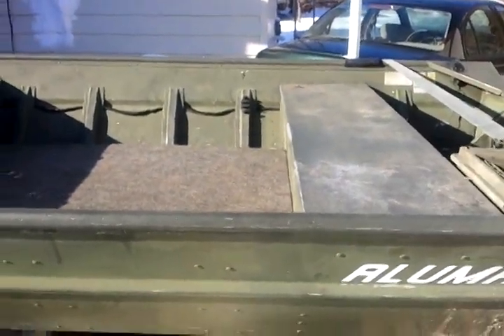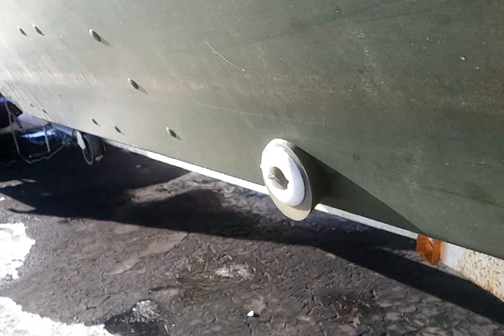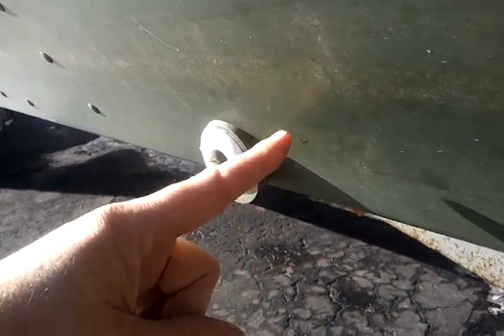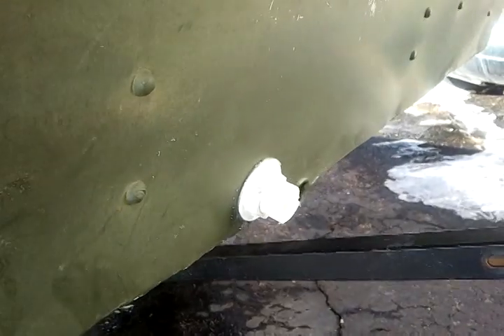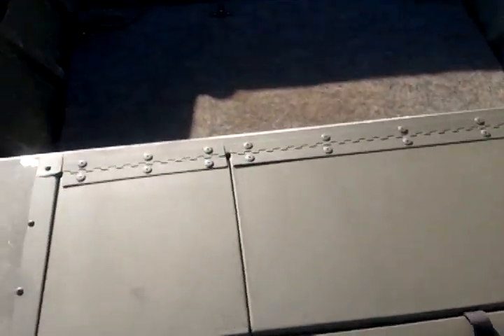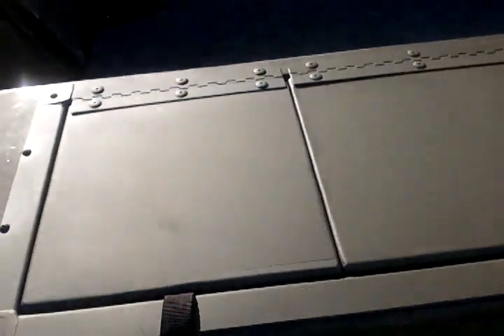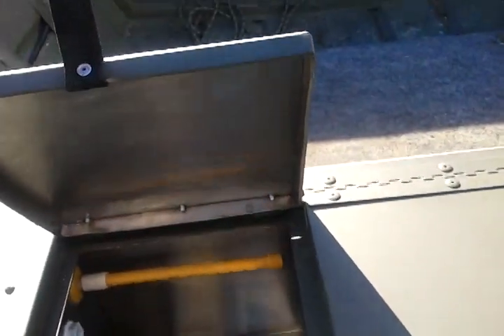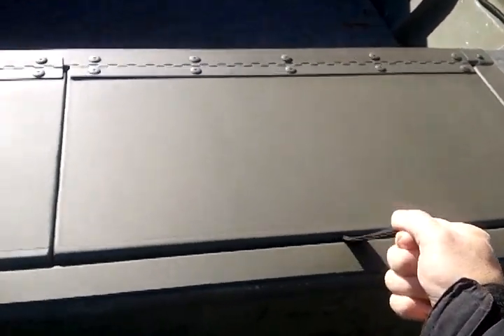Livewell fabrication for Jon Boat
This is a livewell fabrication for a 1648 Semi-V Alumacraft Jon Boat utilizing the middle bench seat. It uses two 500gph Attwood Tsunami pumps. One for fill and one for aeration.